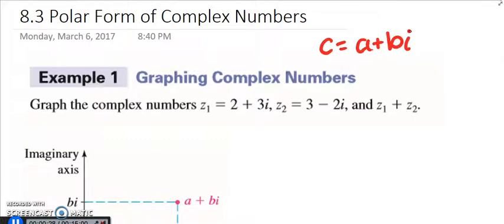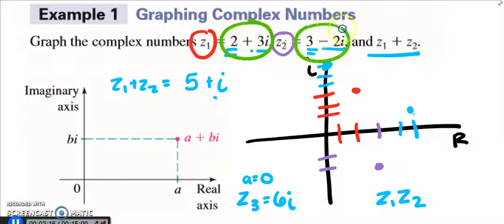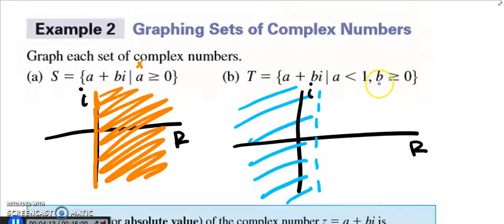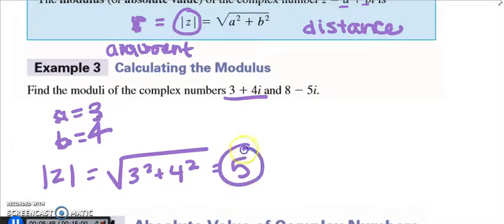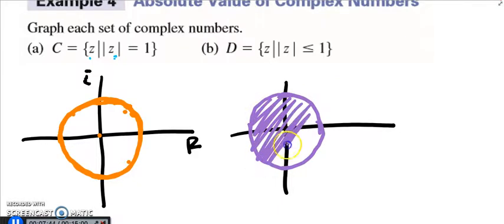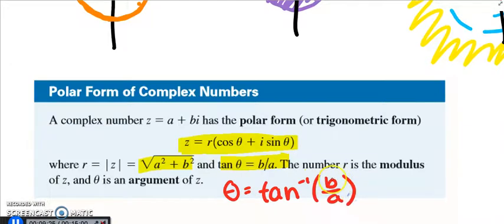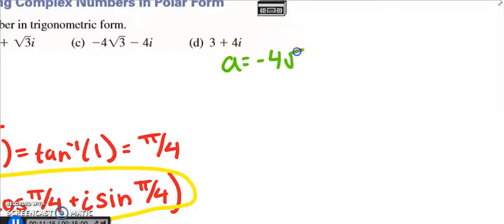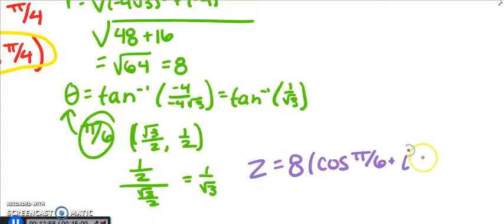8.3 Polar Form of Complex Numbers